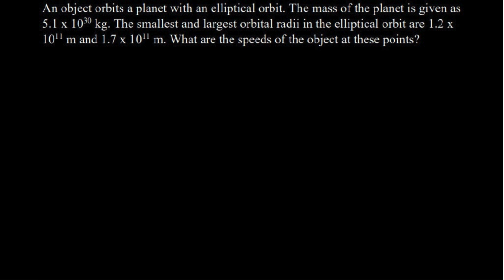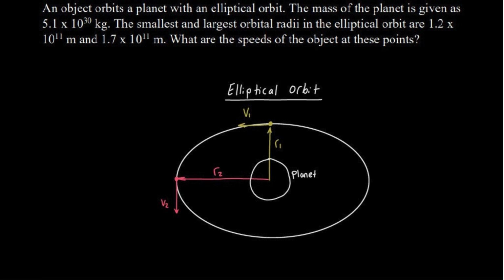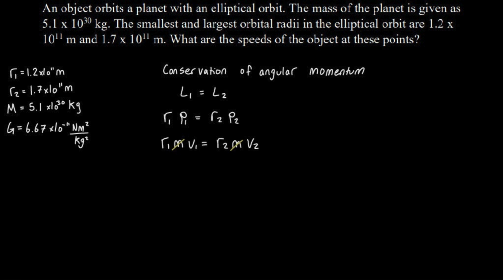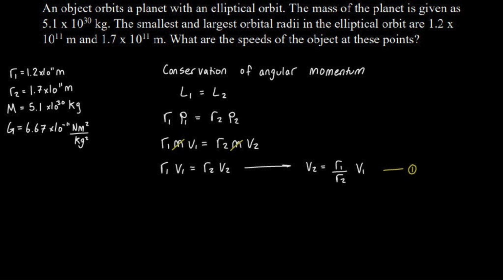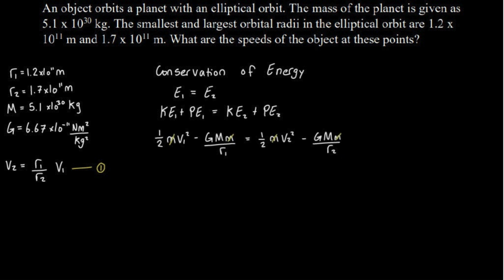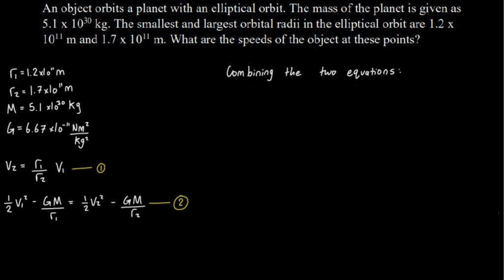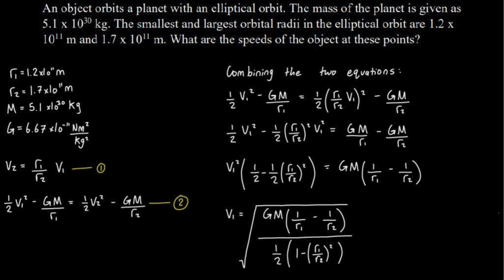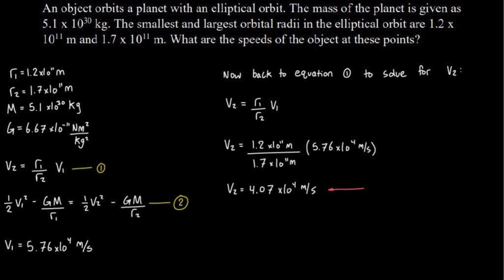Elliptical Orbit Physics Practice Problem with Solution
This physics practice problem tackles elliptical orbits.

This would be one of the harder problems that you might see in first year college or university physics.

We use the conservation of angular momentum and conservation of energy to solve for the orbital speeds.

In this case, the conservation of energy is made up by two terms: kinetic energy and gravitational potential energy.

🙋🏻‍♂️ About me
Hi, my name is Matt Heywood.
I am the founder of Heywood Academies, a tutoring company for engineering students based in Victoria, BC.
We've helped over 200 students and have 20 5-star reviews on Google :)